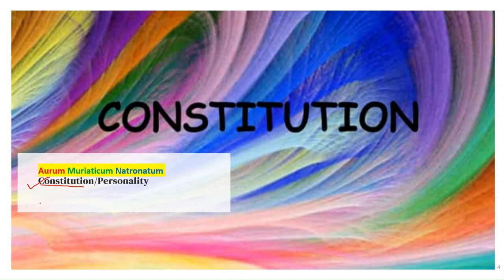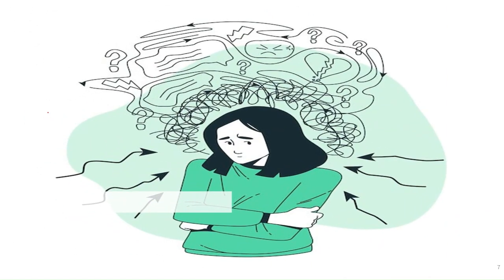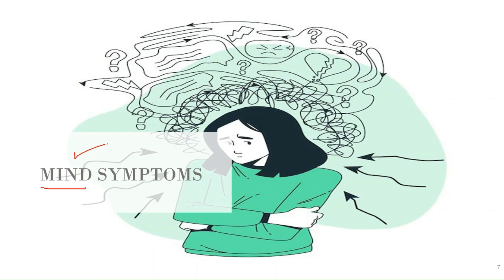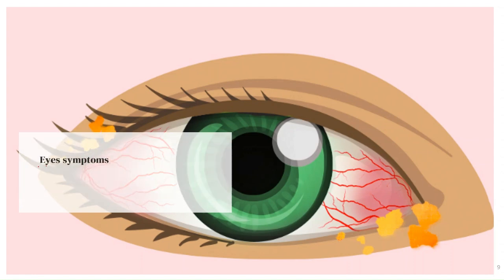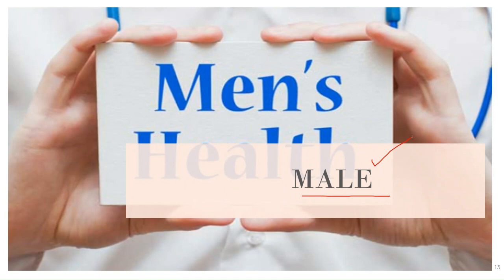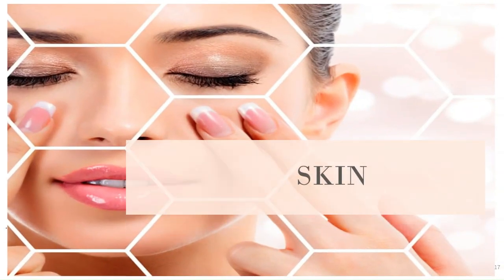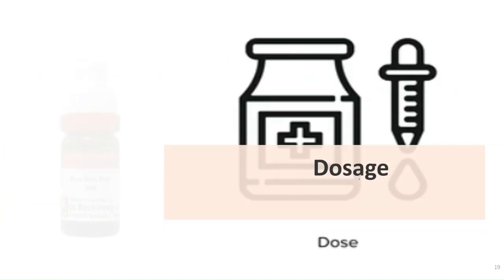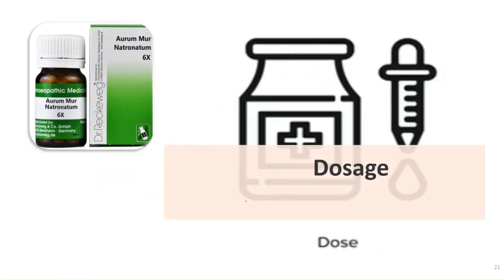Aurum Muriaticum Natronatum - HOMEOPATHY||1 MEDICINE 100 USES| FIBROID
Hello everyone! Welcome back to the channel. Today, we’re going to explore an interesting homeopathic remedy: Aurum Muriaticum Natronatum. We’ll discuss its origins, uses, and the benefits it can offer.

FOR ONLINE CONSULTATION APPOINTMENT CONTACT AT :
ONLINE CONSULTATION FEE WILL BE
 FOR INDIANS:
RS 500 (FOR CHRONIC CASES)

FOR OUTSIDE INDIA/Foreigner:
$ 5.41 ( FOR ACUTE CASES)
 $ 8 ( FOR CHRONIC CASES)
 CONTACT AT : WHATAPP NO - 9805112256
                                                                                     ~ Dr.Priyanka Saini ~

ANATOMY OF HOMEOPATHY |ACTION OF MEDICINES &VITAL FORCE in context of CHAKRAS NAD

CLAUSTROPHOBIA || HOMEOPATHY TREATMENT || FEAR OF CROWD/SMALL PLACES

BACH FLOWER REMEDIES - EVERY THING YOU SHOULD KNOW ABOUT @dr.priyankashomeopathy || PART- 1

JOINT PAIN || HOMEOPATHIC RHEUMACARE PLUS TONIC || 100%RESULTS || ARTHRITIS

HOMEOPATHY TREATMENT FOR BOIL/FRUNCLE/CARBUNCLE/abscess|| PUS IN BOIL||HARD

Homeopathic Treatment for Effects of Drug Addiction and Withdrawal Symptom

Homeopathy treatment for Scalp Folliculitis || red bump || itching || sensitive

TOURETTE SYNDROME || HOMEOPATHY TREATMENT || TICS || MOTOR AND VOCAL TICS

HOMEOPATHY TREATMENT FOR COLD AND FLU || INFLUENZA || TOP 10 MEDICINES

SOME SPECIAL VIDEOS:
HOMEOPATHIC MEDICINES FOR BLOCKED SACRAL & SOLAR PLEXUS CHAKRAS | MEDO

NABOTHIAN CYST || TREATMENT | HOMEOPATHIC MEDICINES | CERVIX EPITHELIAL|CAUSES~Dr Priyanka Saini

Bipolar Disorder|Homeopathy treatment top8 ||Extreme MoodSwings| DEPRESSION MANIAC

FEMALE HEALTH TONICS || HOMEOPATHIC PART1||AMENORRHOEA|DYSMENORRHOEA |MENORRHAGIA

Eye Floaters/Muscae volitantes Part-2 || Homeopathic Treatment REMOVE ROOT CAUSE

UTERUS PROLAPSE || HOMEOPATHIC TREATMENT | TISSUE PROTRUDING |urine leakage

HOMEOPATHIC DIGESTIVE TONICS|| TOP 5 |acidity,bloating, indigestion and gastric